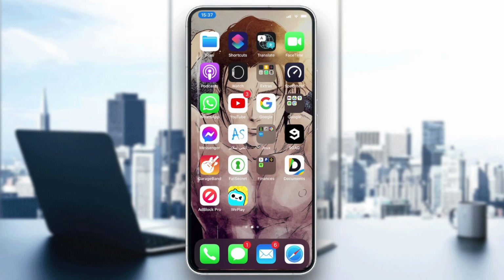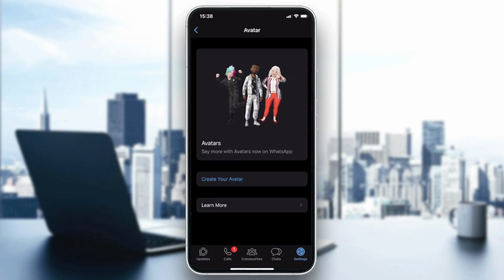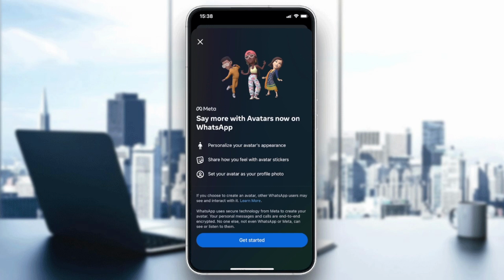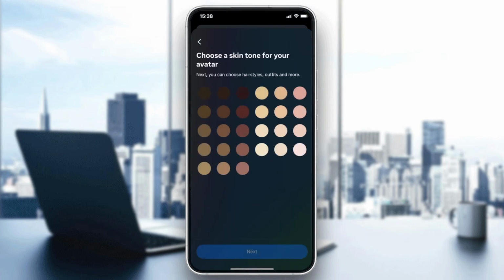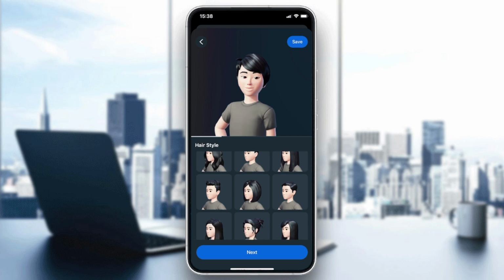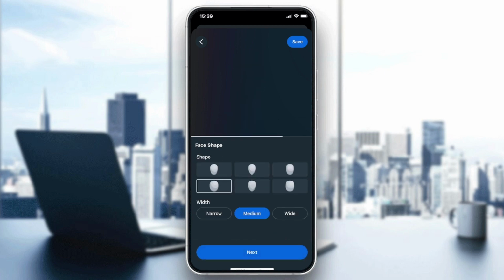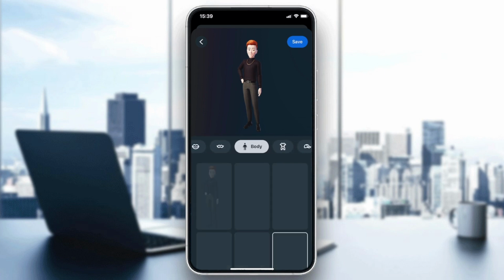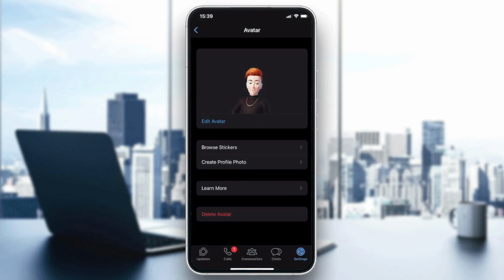How to Create Whatsapp Avatar in 2026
Dive into personalizing your WhatsApp experience by creating your very own avatar in 2024. This guide will walk you through the simple steps to design a digital version of yourself using WhatsApp's avatar feature. Customize your avatar with a variety of hairstyles, facial features, outfits, and accessories to make it uniquely yours. Perfect for expressing yourself in chats and profile pictures, follow this tutorial to bring your virtual persona to life on WhatsApp.